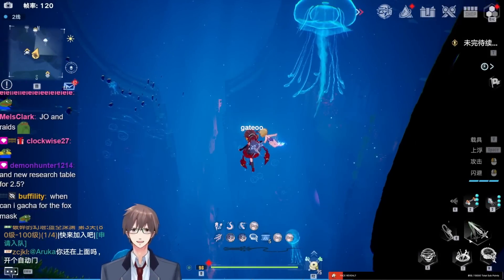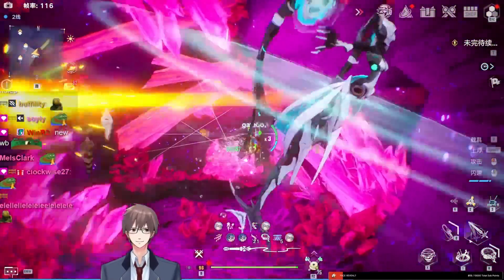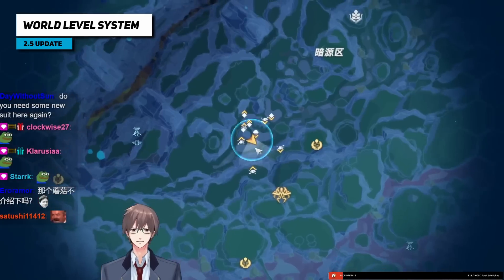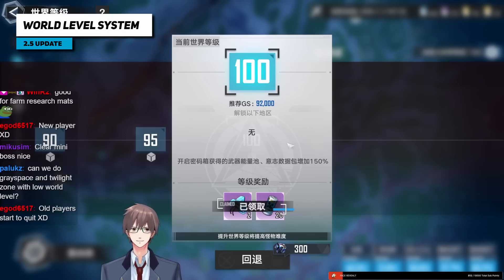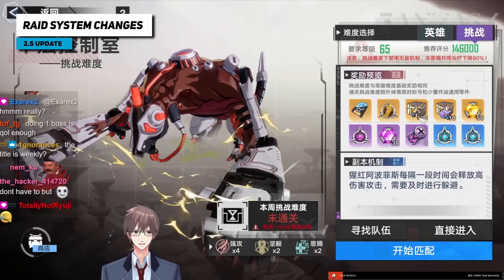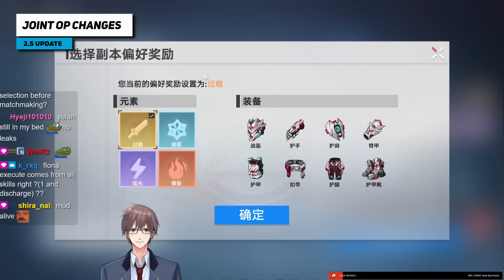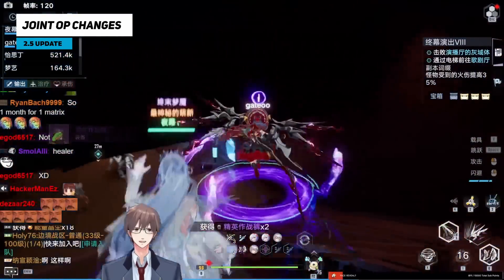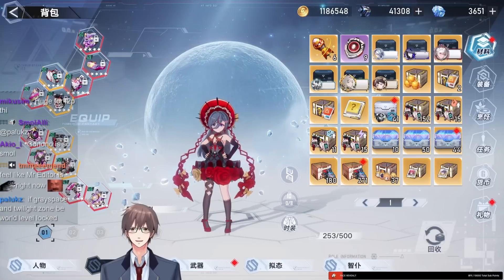MAJOR THINGS coming in 2.5 Tower of Fantasy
0:00 Major Things in 2.5 Update
1:33 How to get to the New 2.5 World Boss
3:35 New Mobs for Vera Bounty
4:11 World Level System
7:21 New Raid System
10:05 New Joint Ops System
13:29 Avoid this Mistake
13:56 WB Matrices Shards Drop Buff
14:52 Titan Gear TLDR - Guide soonTM

How to get Heat Protective Suit:
youtu.be/W7DXIi33rhk?t=2028